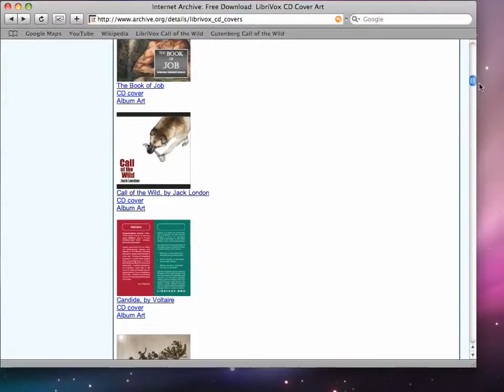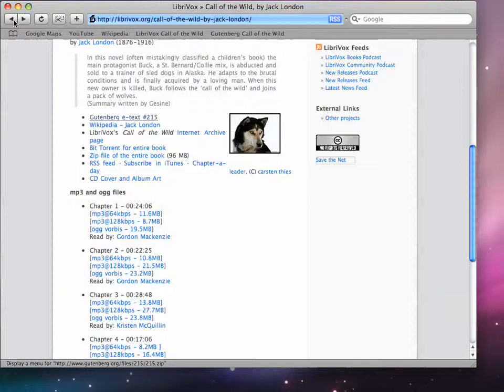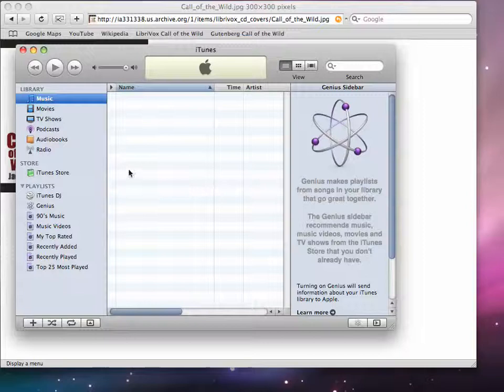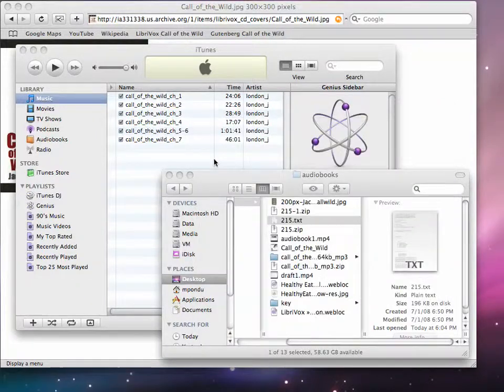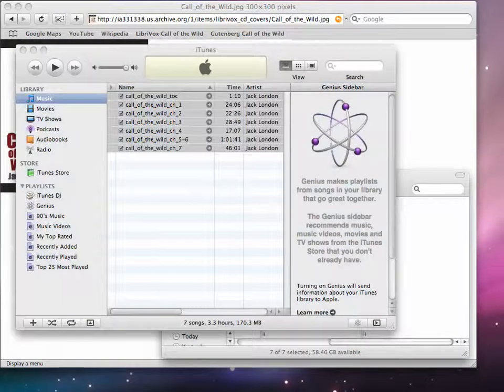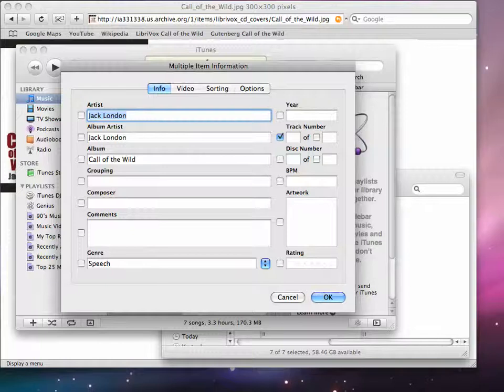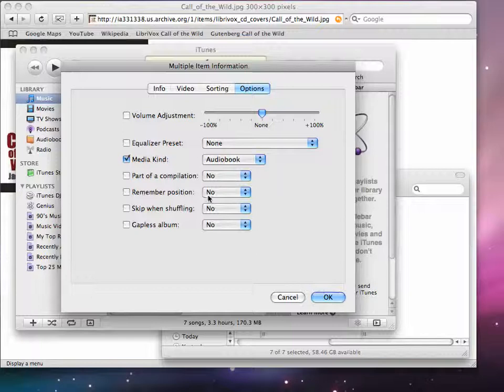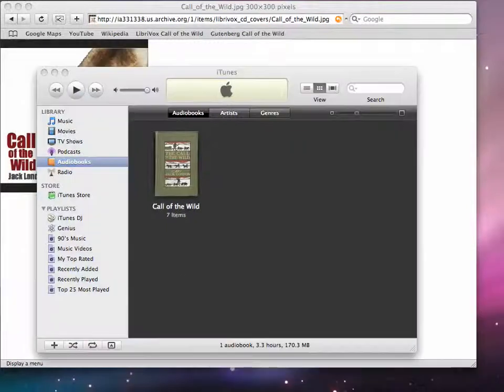Customize an iTunes Audiobook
Customize your own iTunes Audiobook from mp3 files, etext, and images using iTunes version 8. The Audiobook can be listened to and read at the same with iTunes (Windows or Mac) or on a mobile device such as iPod or iPod touch.